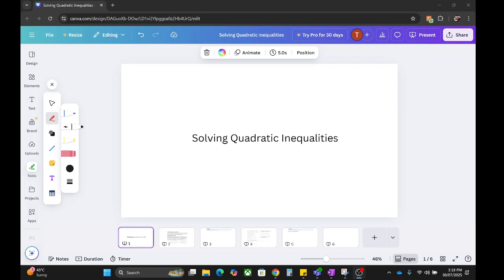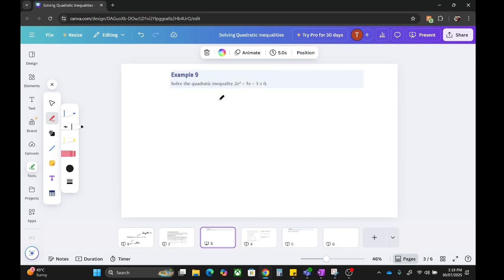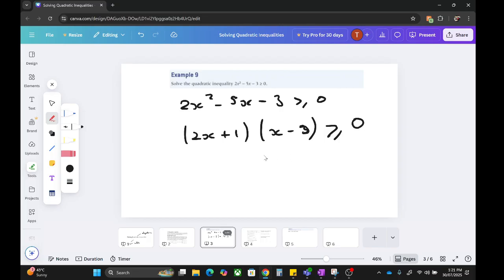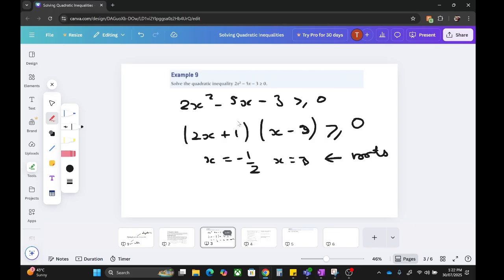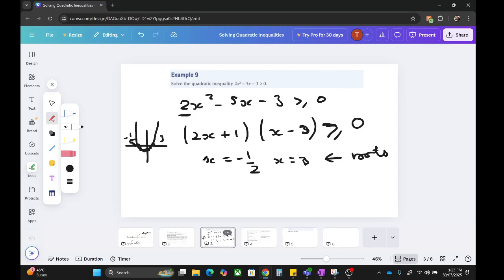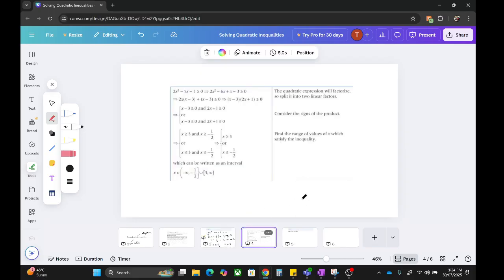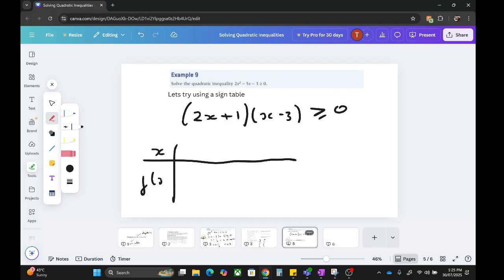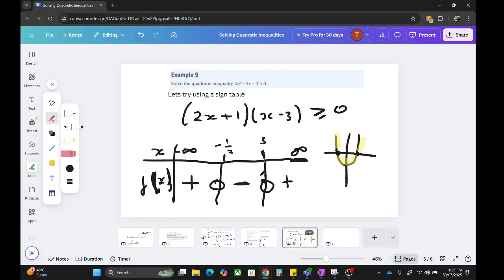Quadratic Inequality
Covering quadratic inequalities and the two ways to solve it both the algebric way and using sign table.